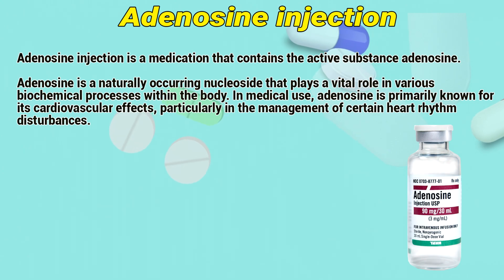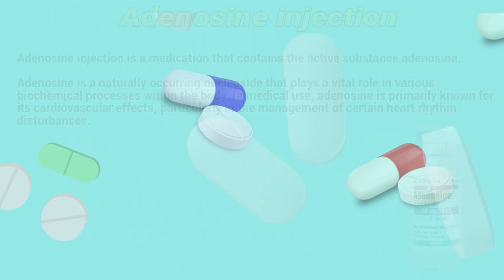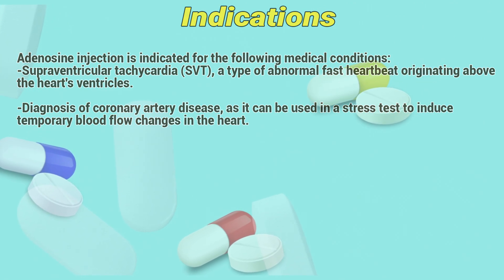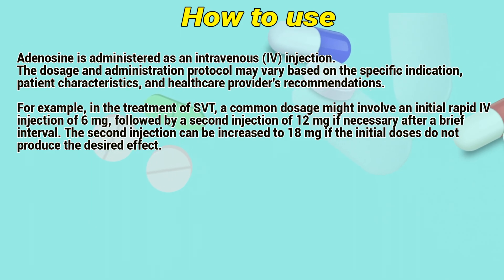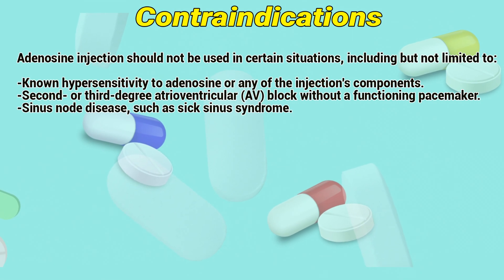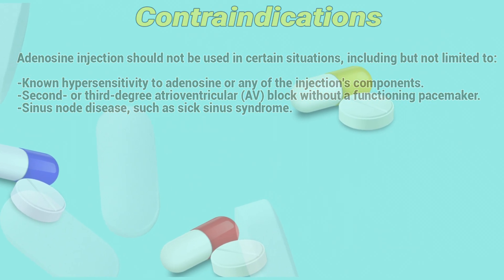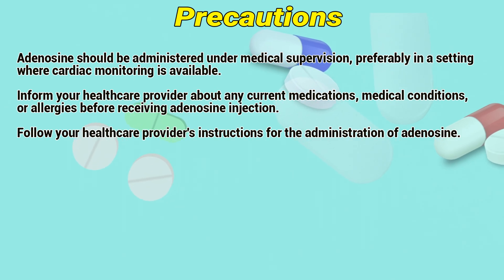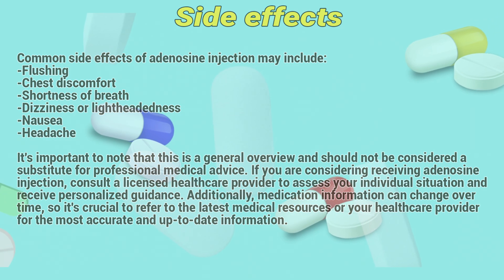Adenosine injection how to use: Uses, Dosage, Side Effects, Contraindications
Adenosine injection is a medication that contains the active substance adenosine. Adenosine is a naturally occurring nucleoside that plays a vital role in various biochemical processes within the body.

Video Content:
0:00 Adenosine injection
0:24 Indications
0:45 How to use
1:15 Contraindications
1:36 Precautions
1:57 Side effects